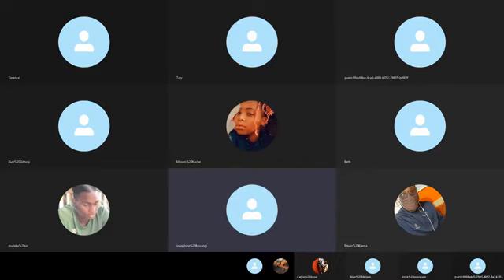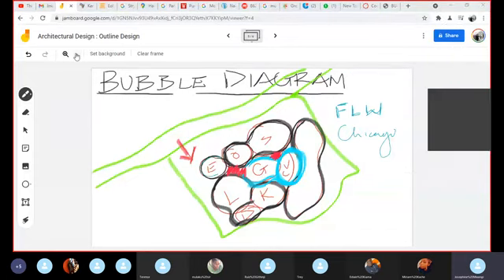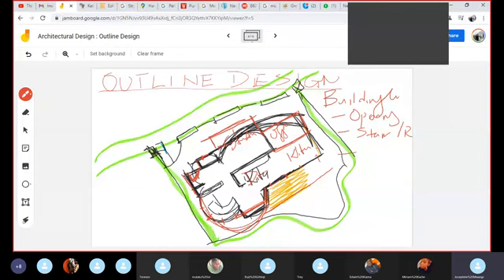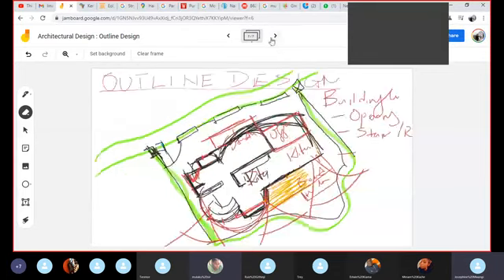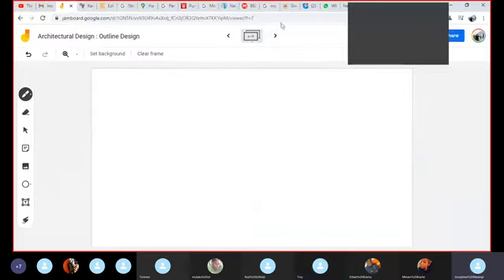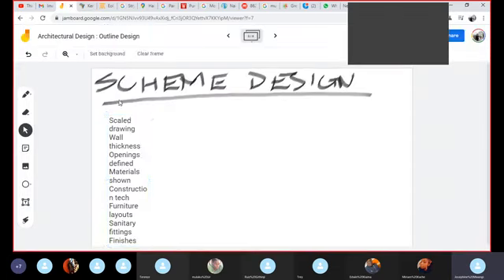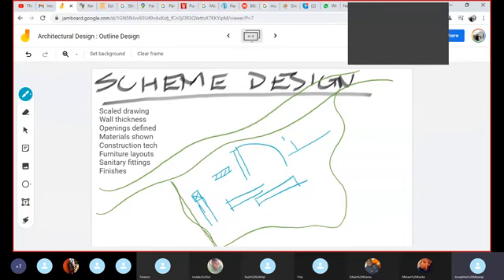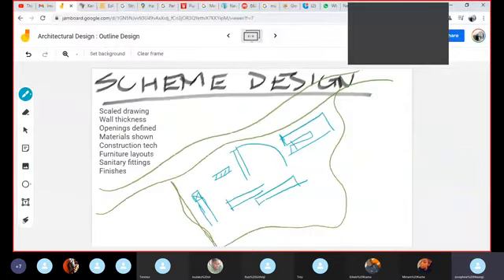WELCOME TO BUBBLE DIAGRAMS EP 3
Designs for your viewing pleasure.